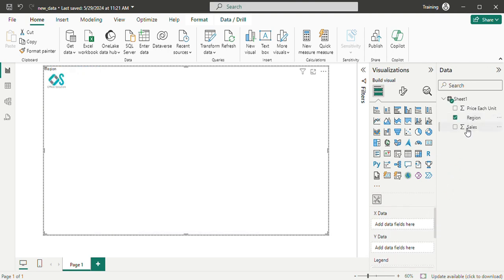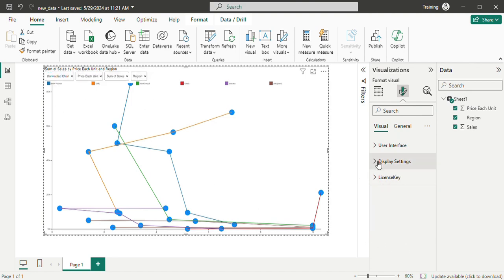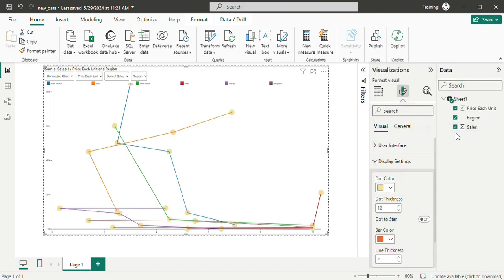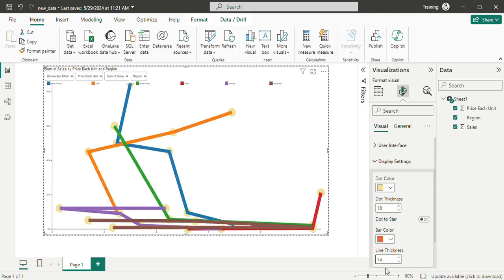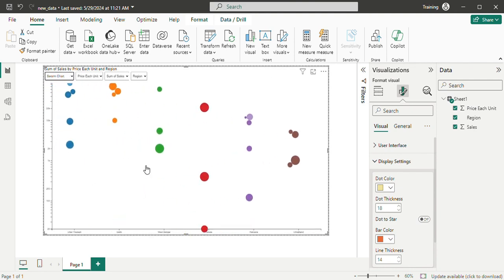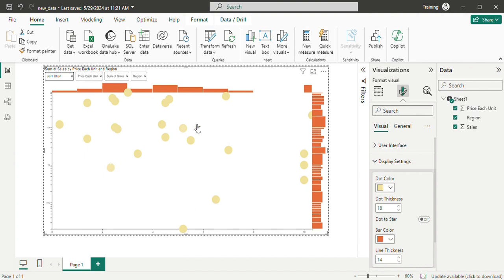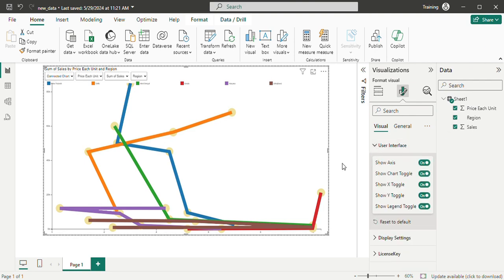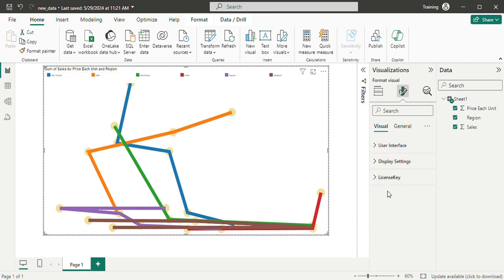Create Stunning Connected Scatter Plot (Install Free) by Office Solution: A Step-by-Step Guide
Dive deep into the world of data visualization with this in-depth tutorial on connected scatter plots. Learn how to create visually stunning and informative charts using Python. This video covers a wide range of topics, including:

🔹Understanding connected scatter plots: Discover what they are and how they can be used to represent relationships between numerical data.

🔹Creating basic plots: Learn the fundamental steps involved in creating a connected scatter plot using Python libraries like Matplotlib or Seaborn.

🔹Customizing your charts: Explore various customization options, such as changing colors, adding legends, and adjusting dot sizes and line widths.

🔹Interacting with plots: Discover how to make your charts interactive by enabling features like hovering, zooming, and panning.

🔹Exploring related chart types: Learn about swarm charts and joint plots, and understand how they differ from connected scatter plots.

Whether you're a beginner or an experienced data analyst, this video will equip you with the knowledge and skills to create impactful connected scatter plots that effectively communicate your data insights.

About Our Channel:

Office Solution provides data solutions to empower your business.

We offer services like:

• Analytics Consulting